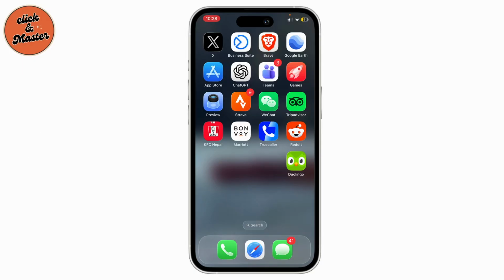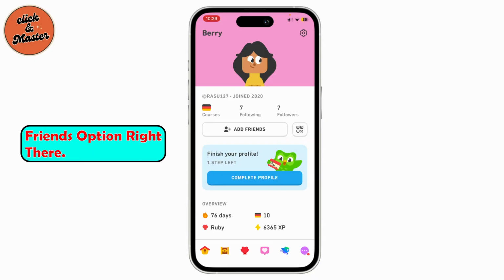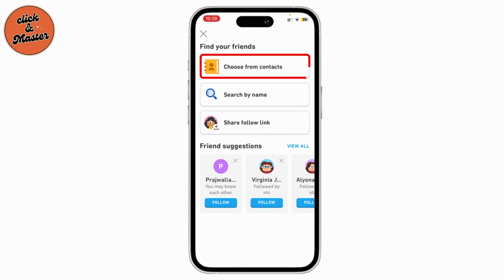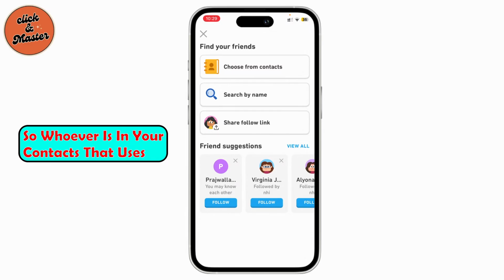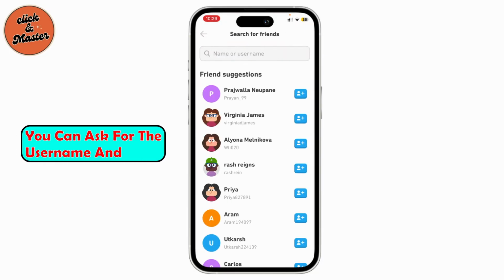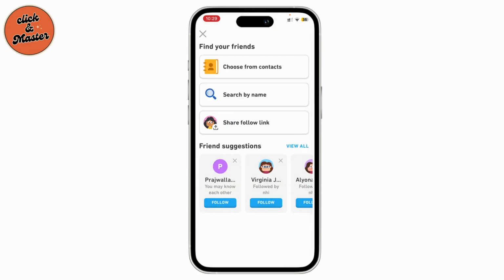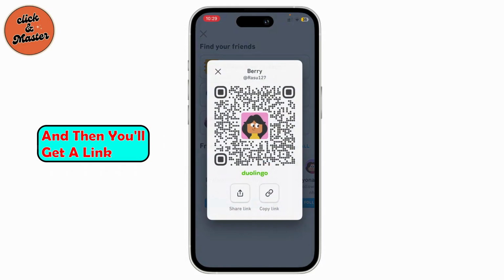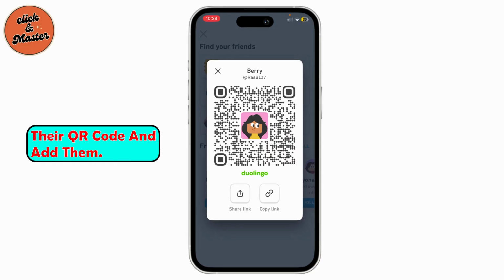How To Add Friends In Duolingo ?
Welcome to our step-by-step guide on "How To Add Friends In Duolingo?"! If you’re looking to connect with friends, track progress together, or make language learning more fun, this video is perfect for you. We’ll show you how to add friends on Duolingo, send friend requests, and manage your friend list so you can learn languages with your friends. From using the app’s built-in features to exploring tips for finding friends, these simple steps will help you expand your Duolingo community and enjoy learning even more.

In this video, we will show:

How to add friends on Duolingo

How to send a friend request in Duolingo

How to find friends in Duolingo

Tips to manage your Duolingo friend list

How to connect and compete with friends in Duolingo